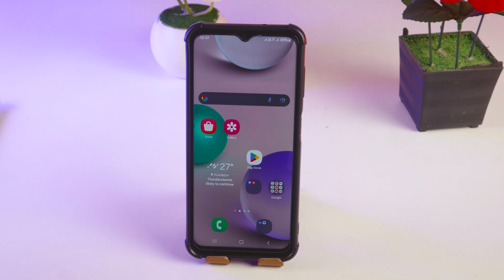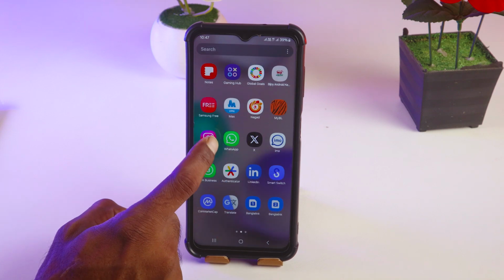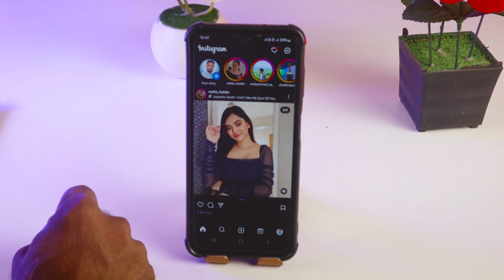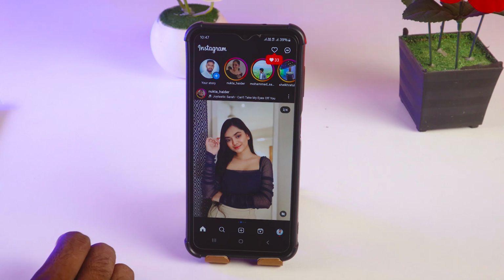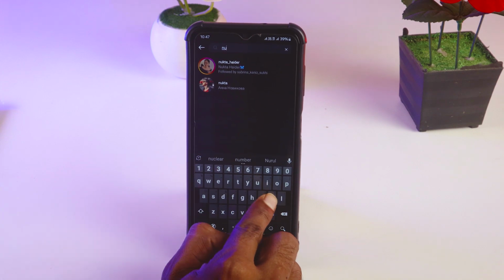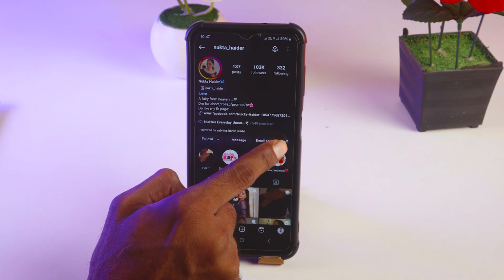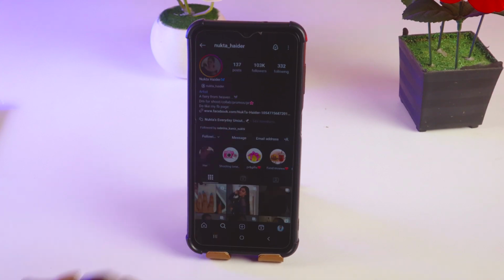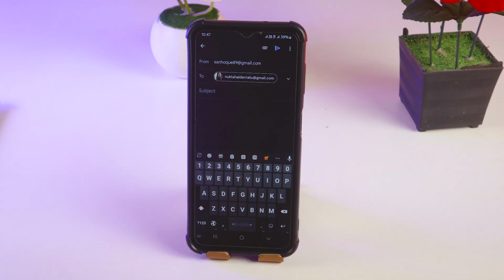How to find email on Instagram | how to search email on Instagram account | TECH ON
Today, we’re focusing on how to find someone’s email on Instagram.
In this step-by-step guide, we’ll cover:
1. Checking the Profile Contact Button: Learn how to look for a visible email directly from an Instagram profile using the Contact or Email button, often available on business and creator accounts.
2. We’ll show you what to look for and where.
3. Using Instagram’s Messaging Feature: Discover how to send a direct message (DM) as an alternative way to request email information if it’s not immediately available on the profile.
4. Respecting Privacy Settings: Tips on privacy considerations and the importance of respecting user privacy when contacting them.